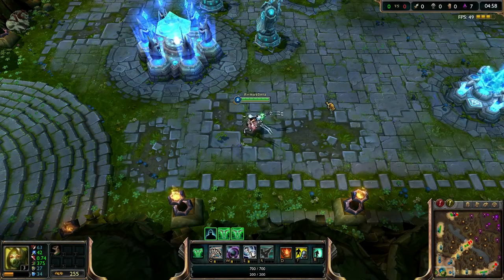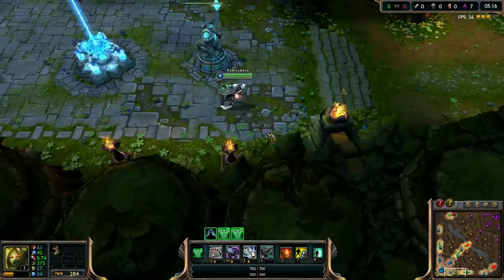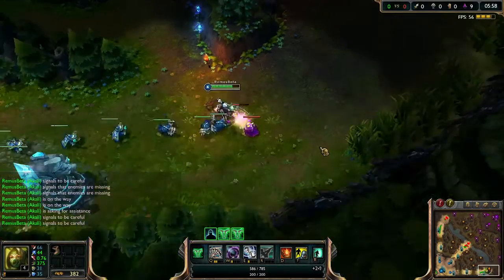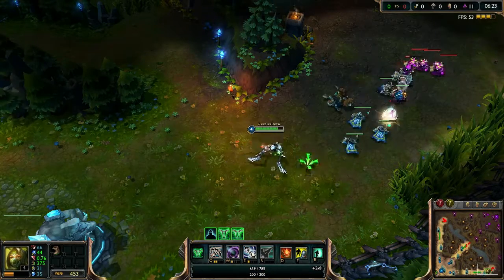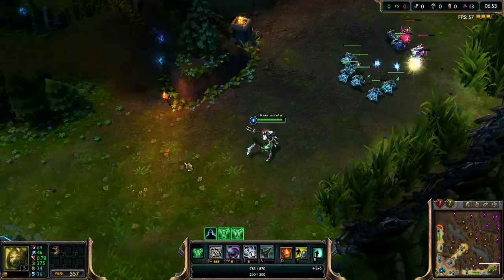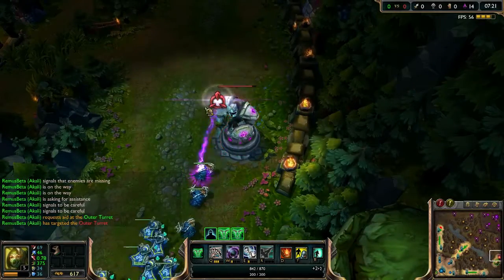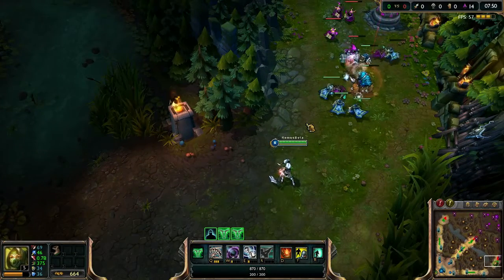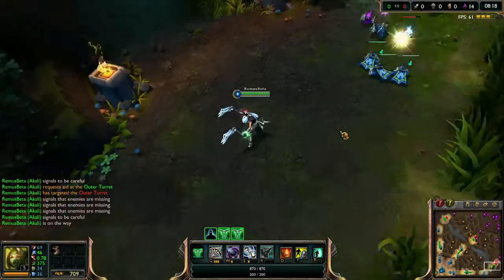League of Legends New Pings - Patch Noted 3.02 (Some)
League of Legends - 3.02 Patch Preview